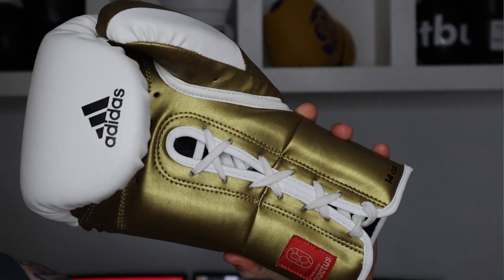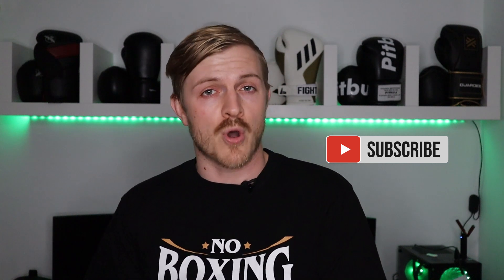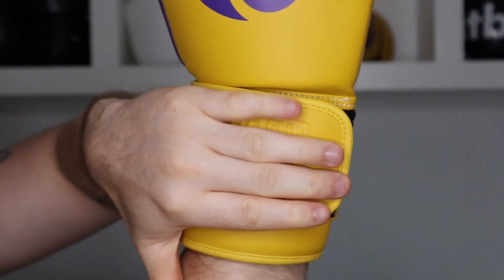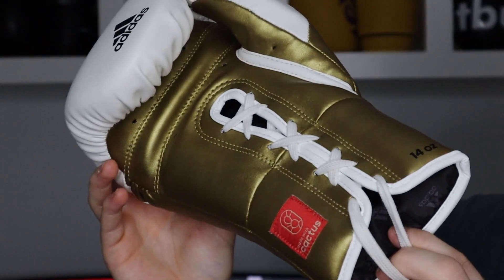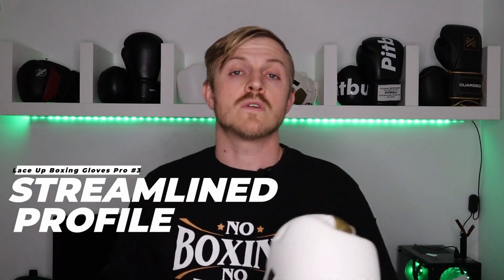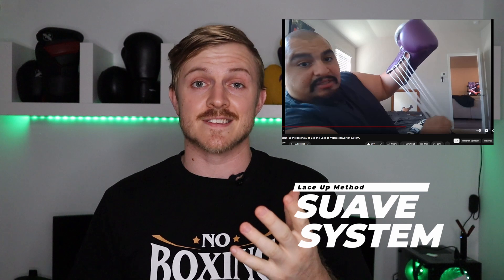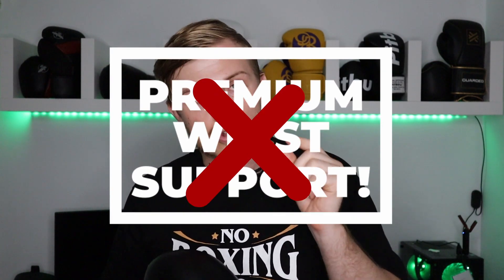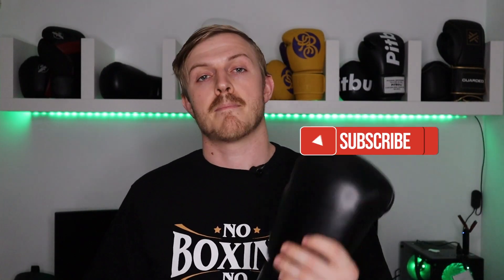Lace Up VS Velcro Boxing Gloves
It's time to choose a side... or is it!?

Here are the pros and cons of both strapping methods so you can make the right choice for your training needs!

Chapters:
00:00 - Intro
00:42 - Velcro Boxing Gloves Overview
01:14 - Lace Up Boxing Gloves Overview
02:00 - Velcro Boxing Glove Pros
02:22 - Velco Boxing Glove Cons
04:04 - Lace Up Boxing Glove Pros
04:33 - Lace Up Boxing Glove Cons
05:49 - Lace & Loop
06:34 - Suave System
06:55 - Double Hook & Loop Straps
07:49 - Security Doesn't Equal Support
08:47 - Outro